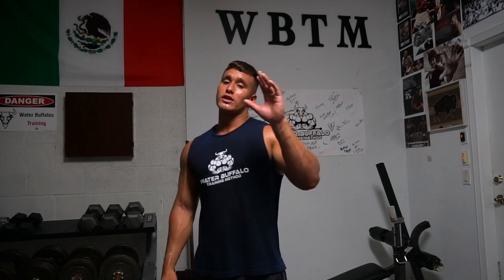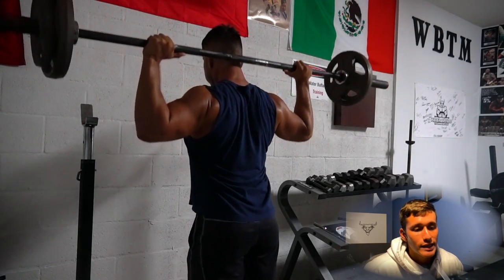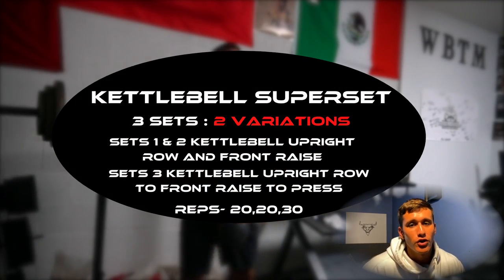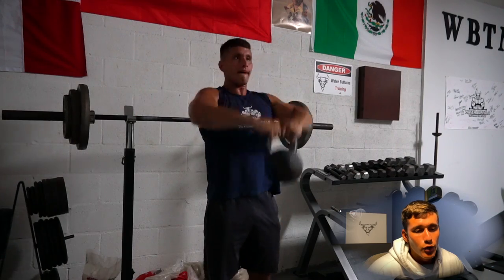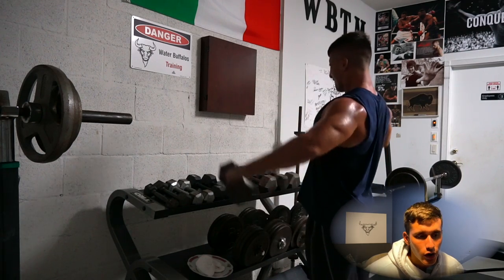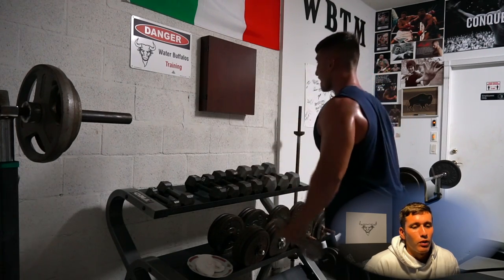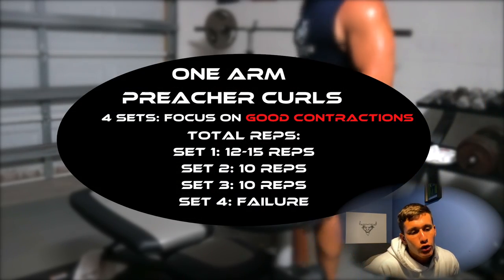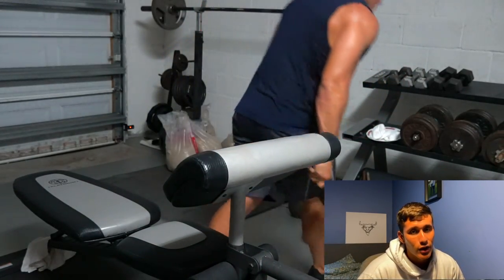SHOULDER & BICEP WORKOUT | A 45 MIN WORKOUT THAT WILL LEAVE YOU SORE FOR DAYS! | WORKOUT BREAKDOWN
Water Buffalo Training Method Workout Breakdown

Being able to get a quick and efficient workout in... is always a must. This is when knowledge of training tactics comes into play, learning what exercises to do and how to do them is crucial when making the choices to put a workout together. On this week's Workout Breakdown, we will be breaking down a CRAZY shoulder and bicep workout that has a LOT of volume, but incorporates so STRENGTH principles as well!

In this video, we are walking YOU through a workout directed and made to help get BOULDER Shoulders and BULGING Biceps! We wanted to add the best most effective exercises to this workout and add some knowledge to training as well. These workouts are not only effective and efficient but important when wanting to gain SIZE and STRENGTH in the Shoulders and Biceps!

If you guys want to try out the most interactive training program that gives out 100 days of voice commentated workouts, a customizable diet, and mental/ physical development tips.

For more details on our amazing all-inclusive program!
Make sure you are following us on Instagram